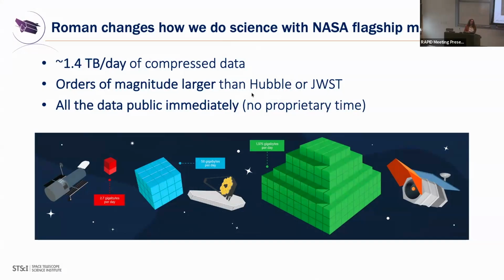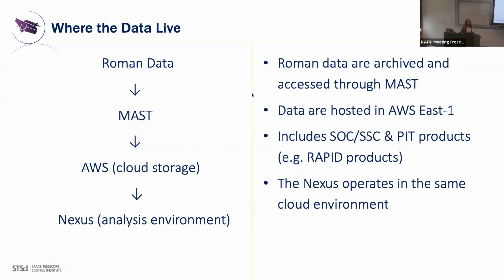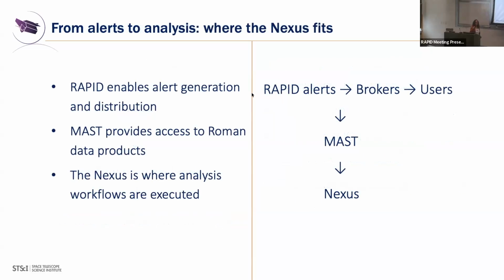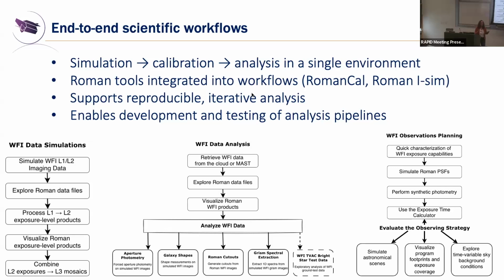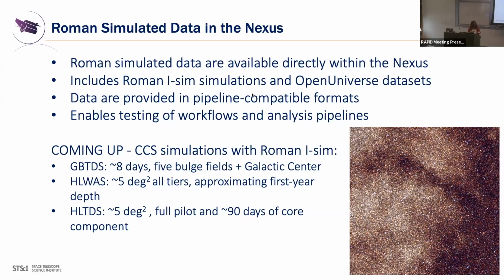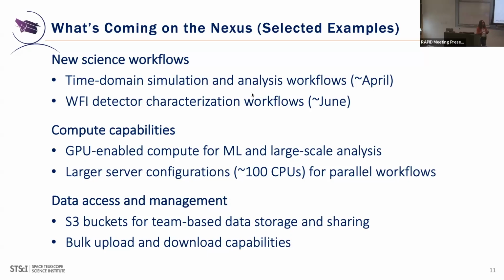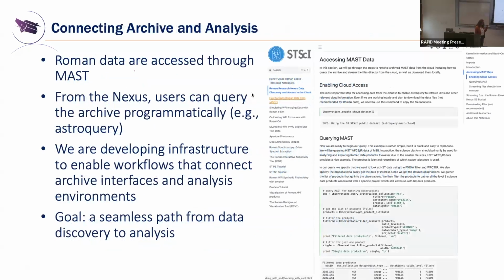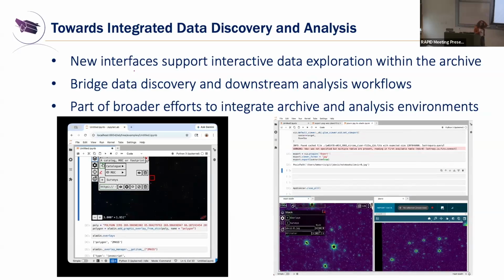03-Wednesday de Rosa: The Roman Research Nexus: A Science Platform for Roman Data Analysis